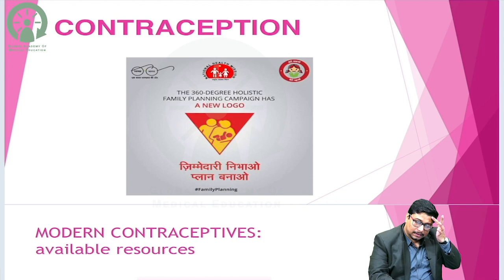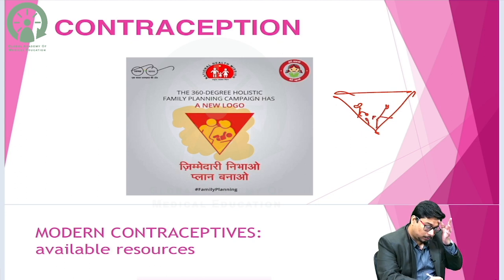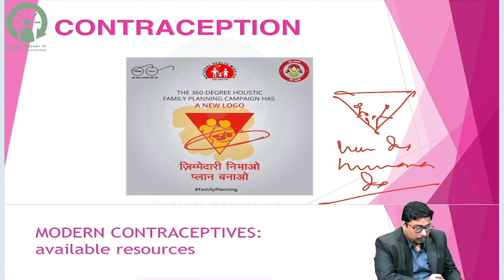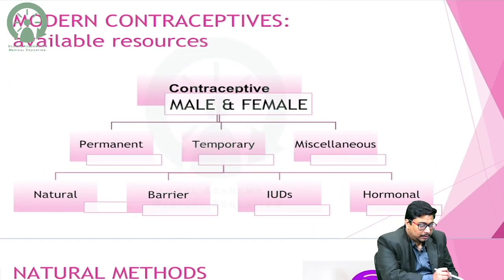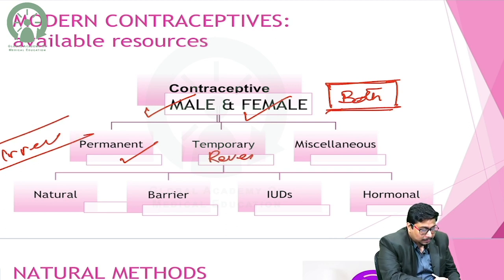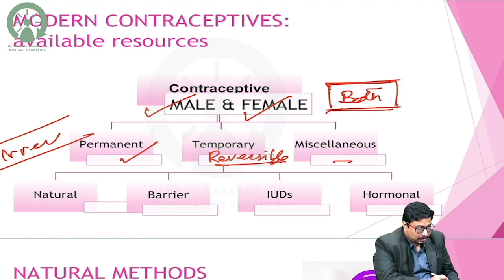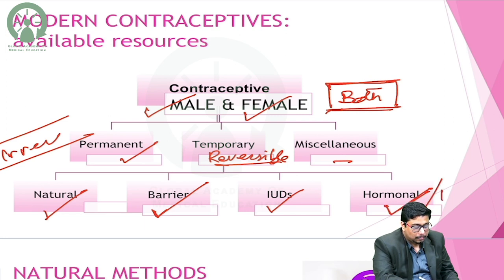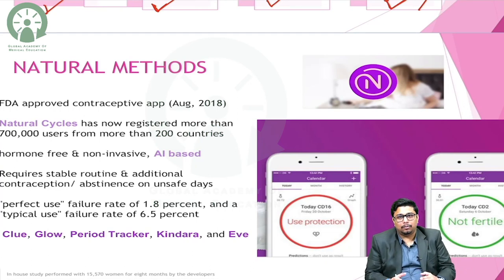Contraception I Dr. Sunabha K Ghosh I GAMEPGAPP